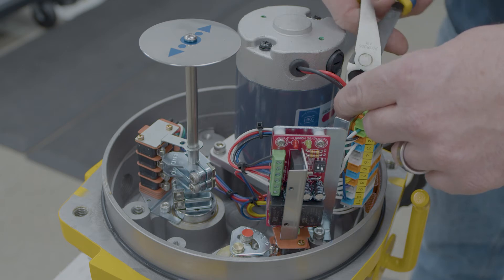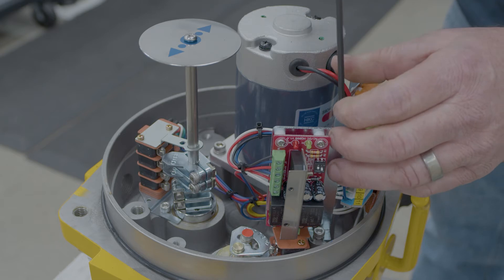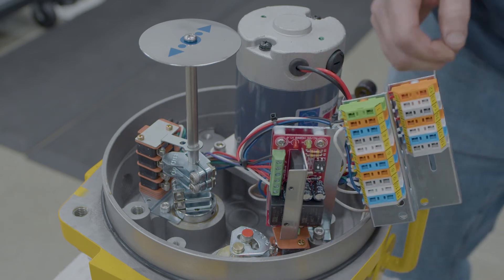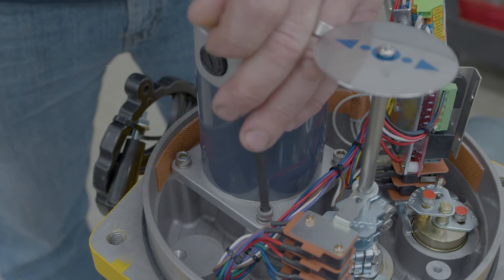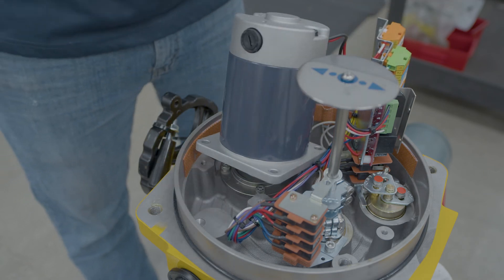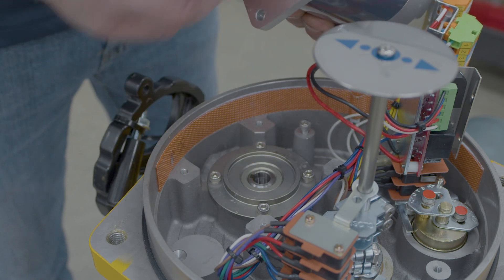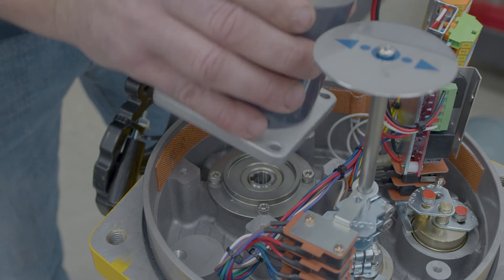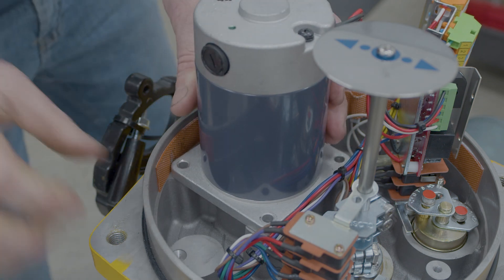How to Remove the Motor from an XE 2640 Actuator